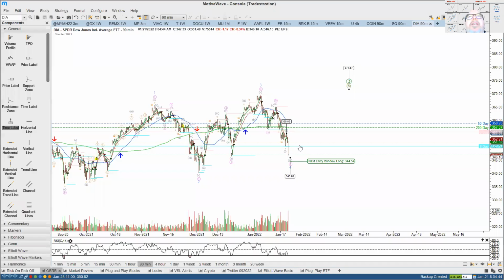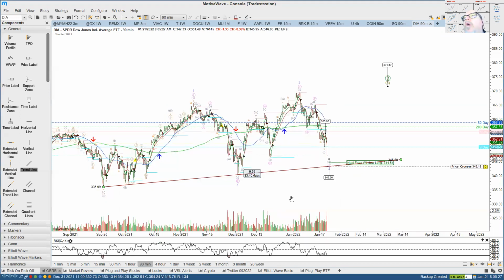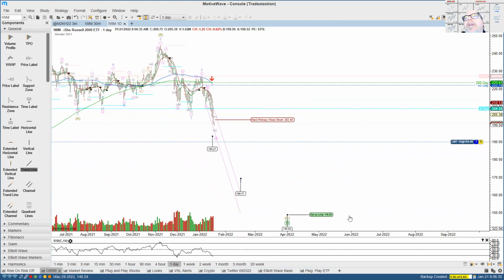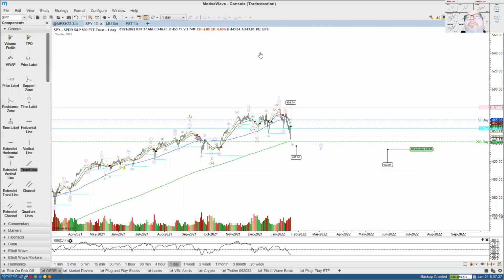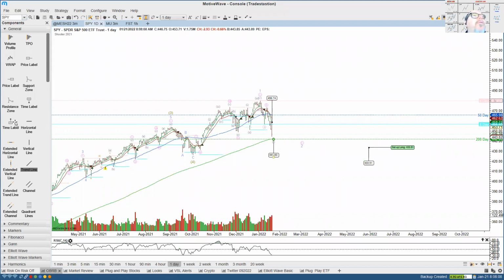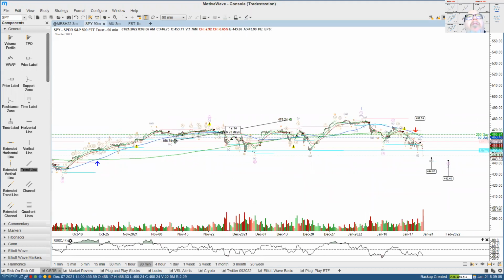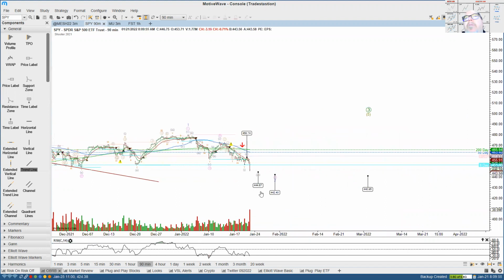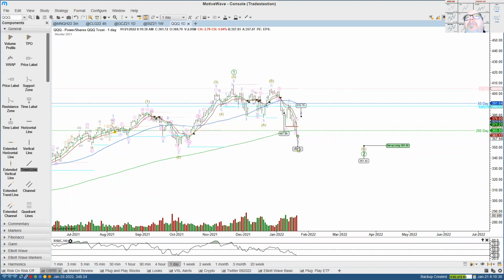Indexes Continue to Show Weakness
To get our top investment picks, trade updates and ongoing analysis, join us

My name is Kirk Spano. I have been managing money for over 25 years and was named the "World's Next Great Investing Columnist" by MarketWatch.

I have two goals: Take less risk and make more money.

By knowing the industries and companies we invest in and then overlaying technicals, we can make a great investments on time.

I know everyone wants to get rich quick. That's risky. We get rich faster than most, but not all, but we are getting rich. Join us.

A few truths for the 2020s:
*Technology is still king.
*Sustainable investing is investing.
*Demographics drive everything.
*The commies are jerks, but the Chinese aren't.
*Putin is a punk and a crook.
*Don't fight the Fed. Seriously, don't.
*Helicopter money is inevitable (I said that 3 years ago and it's already happening).
*Crypto is a big deal, but there's more, a lot more to it than buying pizza.
*Trading is harder than investing if you know your investments.
*Investing is harder than trading if don't know your investments.
*Everyone just wants to be happy.

And, here are a few of the most important things ever said to me: